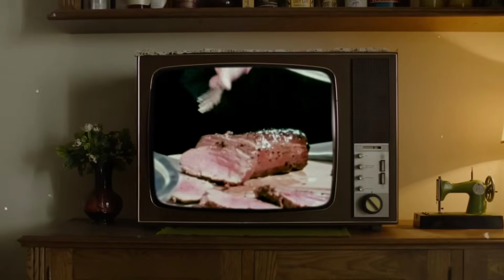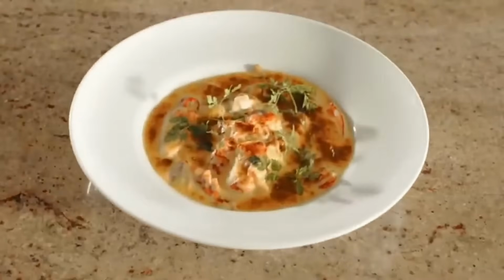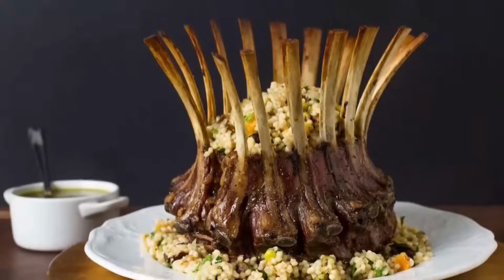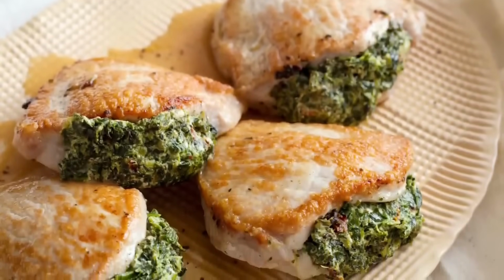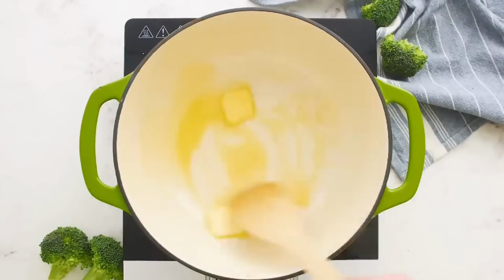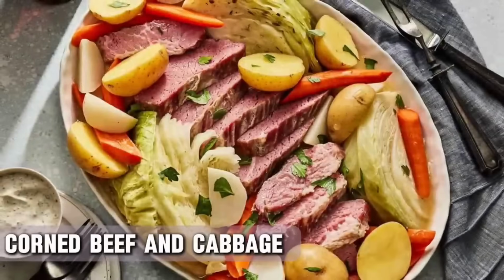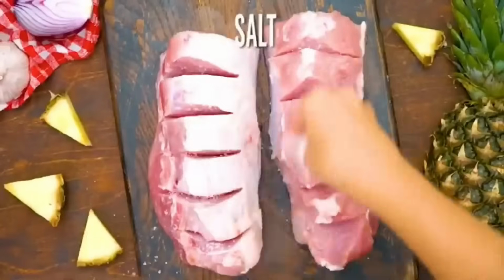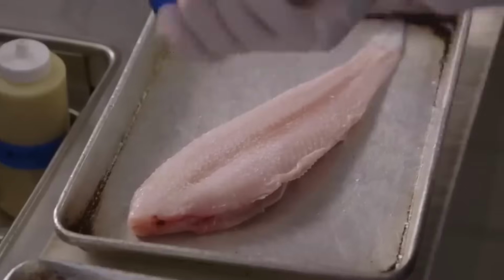1 Hour of Forgotten Dinner Recipes Your Grandma Always Had On The Table!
1 Hour of Forgotten Dinner Recipes Your Grandma Always Had On The Table!

Growing up, Sunday dinners at Grandma's house were always the highlight of the week. The table would be filled with mouth-watering dishes that had been passed down through generations. Each recipe held a story, each bite, a memory. Craving it yet?

Portions of this video include footage from Natasha’s Kitchen.

OUR FAVORITE:
🍴 Cooking Utensils Set
🔪 Knife Block Set
⏲️ Vintage Kitchen Timer
⭐️ Grandma's Forgotten Recipes Book